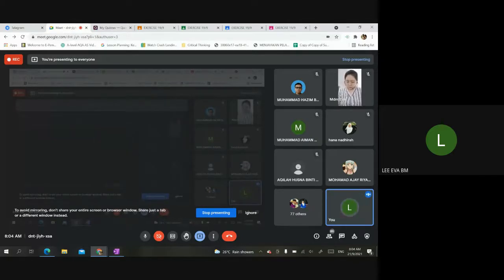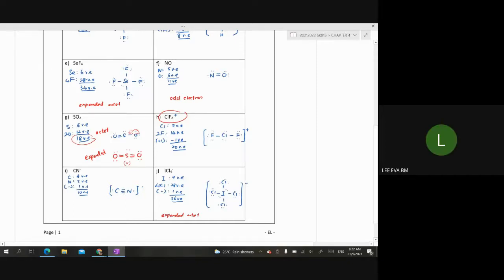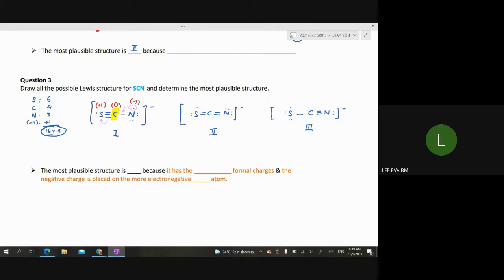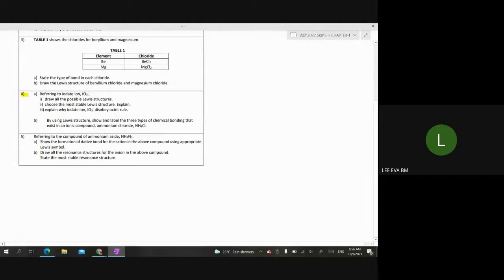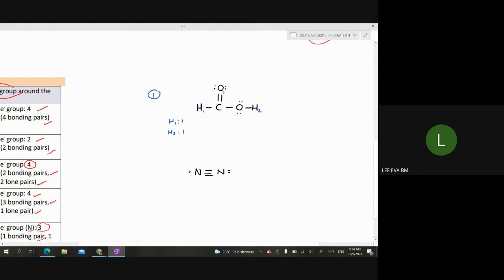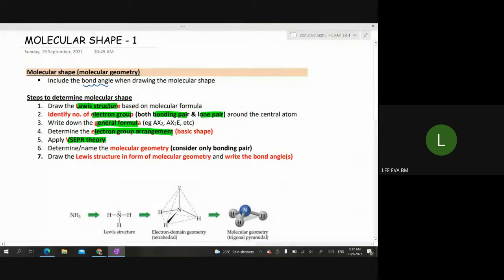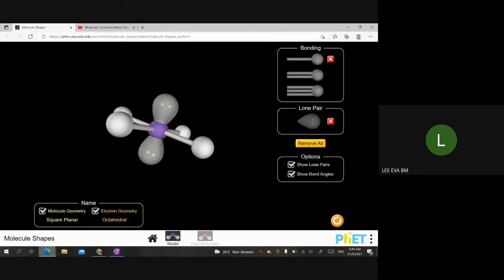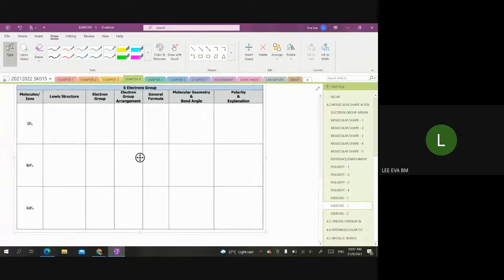21/9 GM RECORDING: SK015 CHAPTER 4.2 MOLECULAR SHAPES